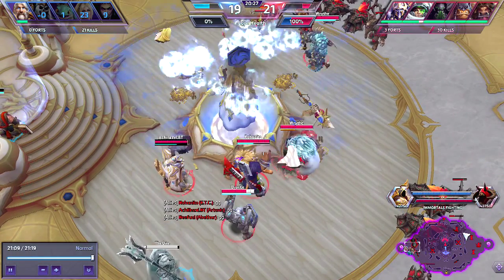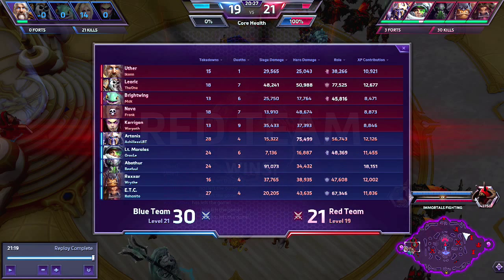Artanis: 1st Game/Sonya 2.0? (Heroes Of The Storm)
1st impressions.